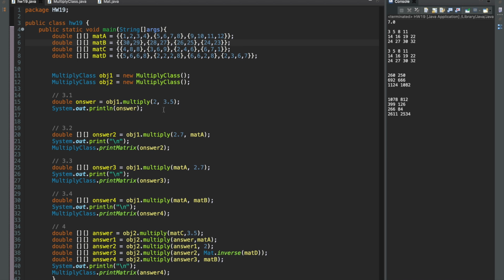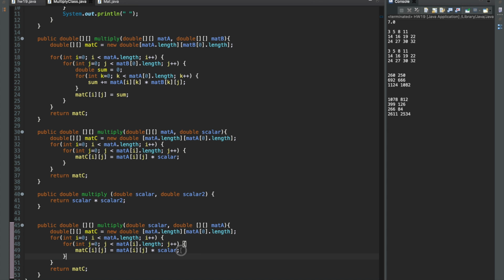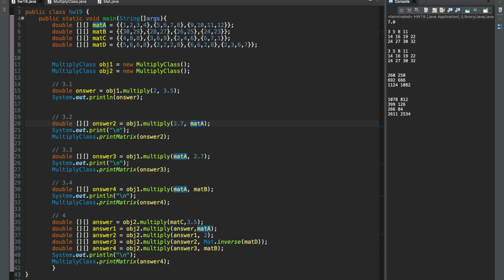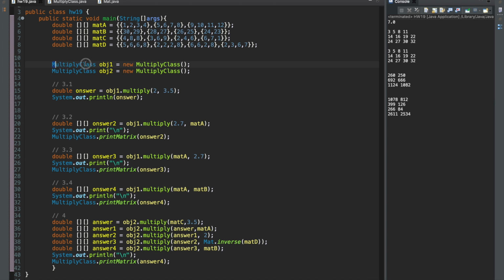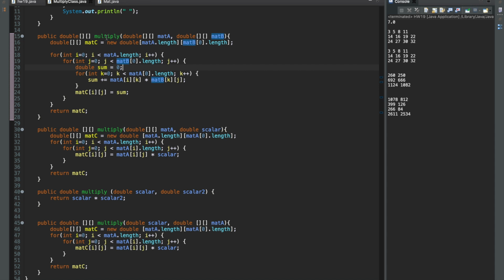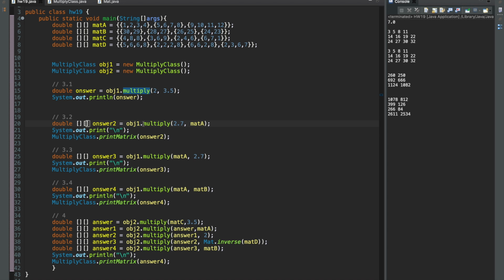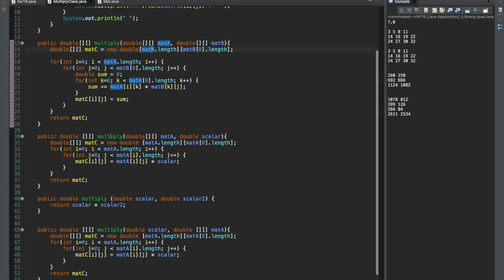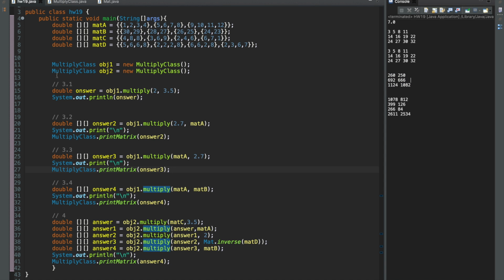Homework 19 || Moises Plascencia